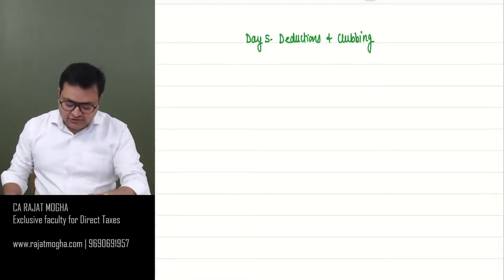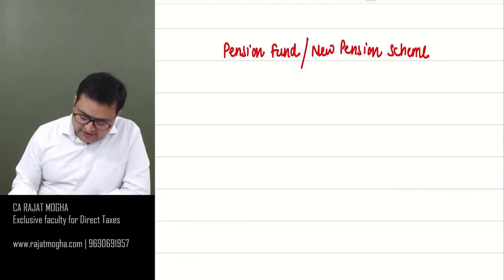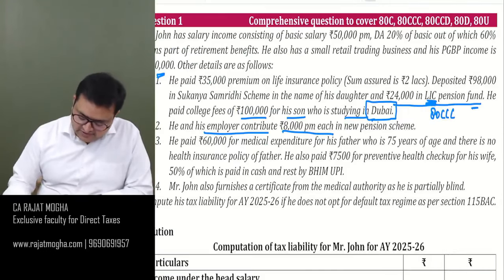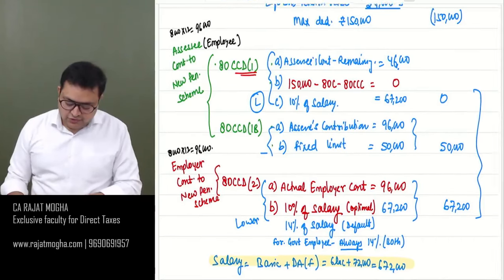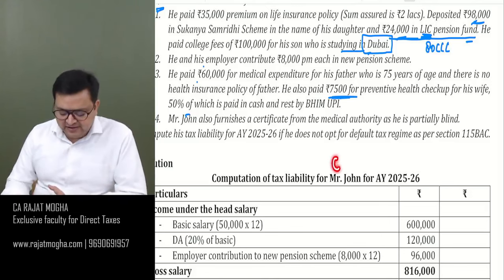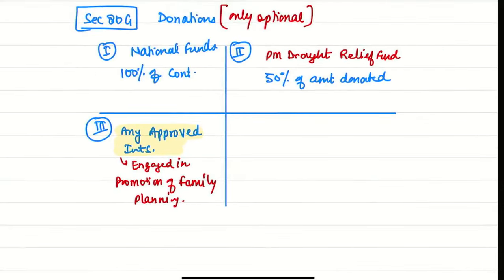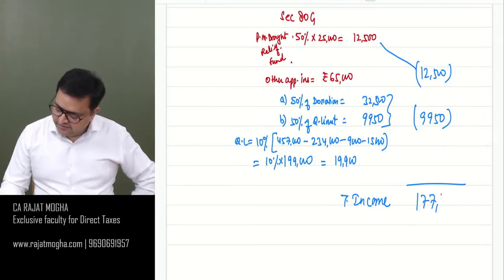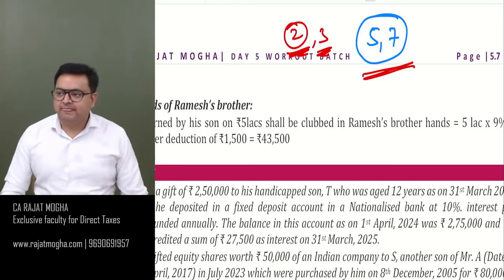CA Inter Jan 2026: Deductions & clubbing workout